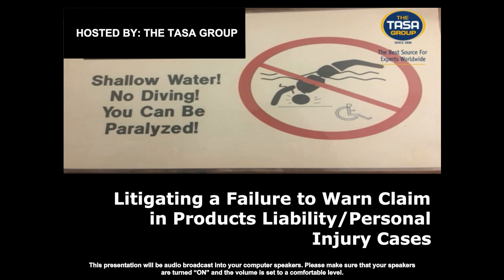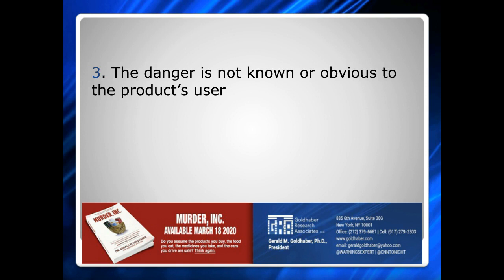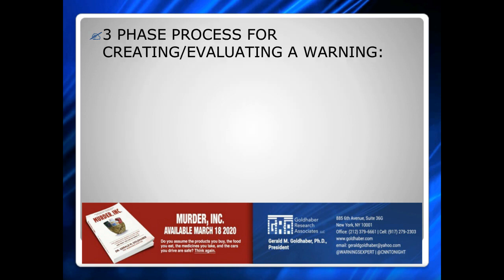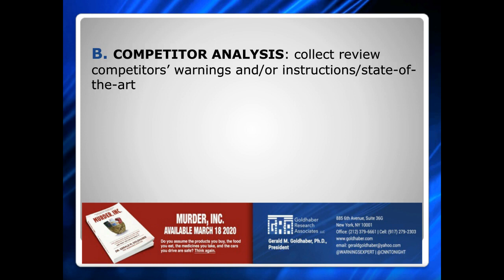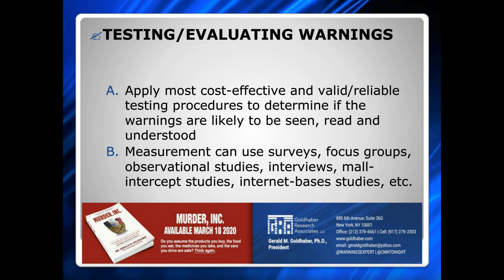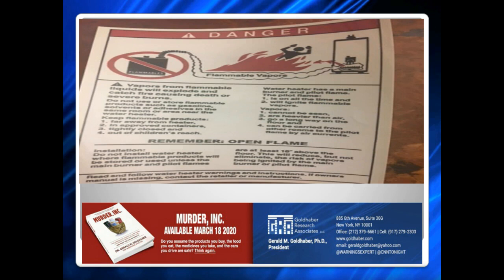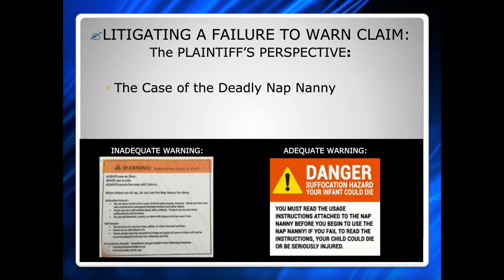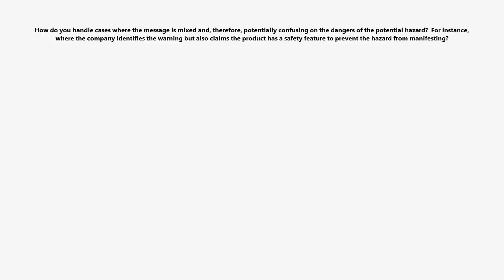Litigating a Failure to Warn Claim in Product Liability/Personal Injury Cases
Program Description:
On April 16, 2020, at 2:00 p.m. (ET), The TASA Group, in conjunction with Product Safety expert Gerald Goldhaber, presented a free, one-hour interactive webinar presentation, Litigating a Failure to Warn Claim in Product Liability/Personal Injury Cases, for all legal professionals. During this presentation, Gerald Goldhaber discussed:
 Legal vs. practical definition of a warning
 When a warning is needed
 Legal requirements of a warning
 Process of creating/evaluating a warning
 Samples of effective warnings and wacky warnings
 Different perspectives on litigating a failure to warn claim

About the Expert:
Dr. Gerald M. Goldhaber has been the nation’s leading safety warnings and communications expert for over 42 years. Dr. Goldhaber has been the subject of dozens of interviews by leading networks, newspapers and magazines and has designed warnings for dozens of consumer and industrial products. He is also the instructor of the official digital course of warnings and safety communications for the National Association of Continuing Legal Education (NACLE). Dr. Goldhaber has testified and consulted for lawyers representing corporations or injured parties in over 1,000 lawsuits since 1978 and is currently CNN’s chief analyst for issues dealing with warnings or safety communications. He’s written 11 books, including this month’s best seller, “Murder, Inc.: How Unregulated Industry Kills or Injures Thousands of Americans Every Year...And What You Can Do About It.” You can find Gerry on his Youtube channel, “Gerry Goldhaber the Warnings Doctor” and his podcast, “Warnings Dr.”